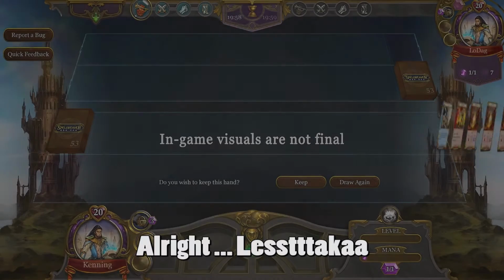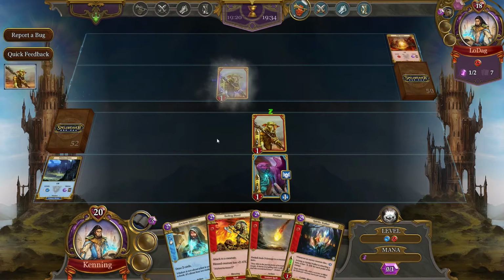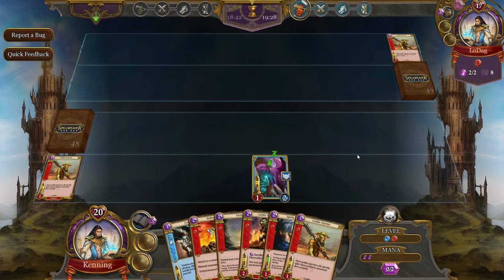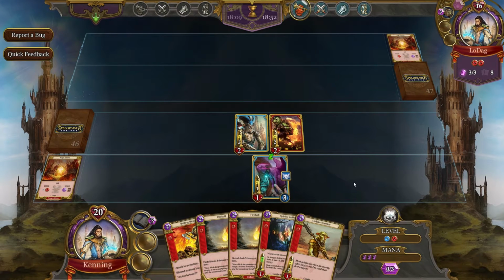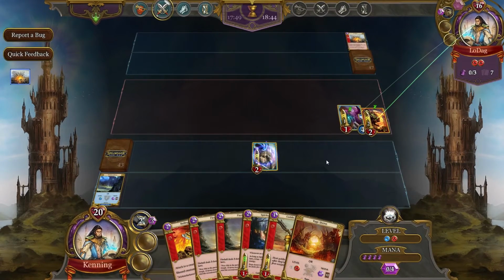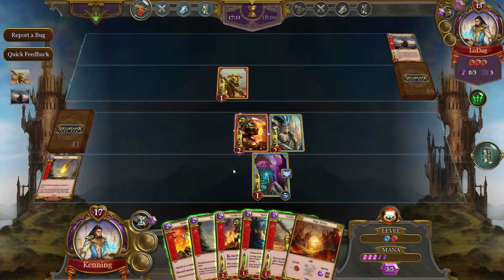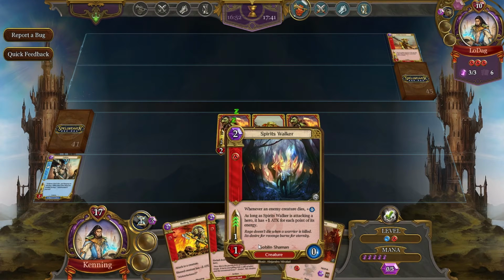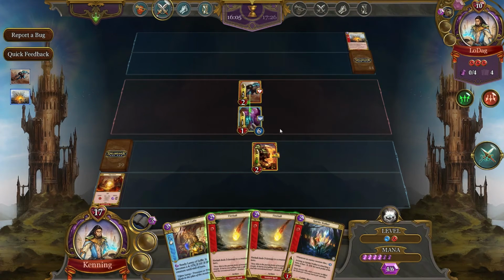Spellweaver TCG - Wisdom/Rage [Budget Deck - Gameplay]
Gameplay of a budget deck using only cards from the starter decks of Wisdom and Rage.